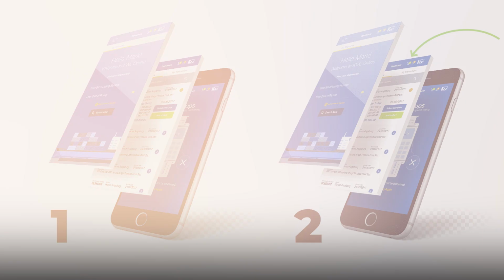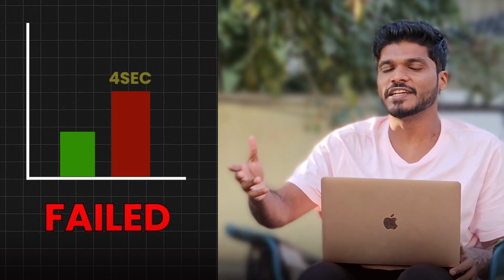LCP Under 2.5s: The Mobile Speed Hack Boosting Ad Campaign ROI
🚀 Struggling with failing SEO campaigns and high bounce rates? Discover how optimizing your LCP (Largest Contentful Paint) score under 2.5 seconds can transform your ads into high-ROI winners!

In this episode, Leo and Payal (10+ years digital marketing experience) break down LCP - the time your above-the-fold content loads. Learn why mobile-first optimization is crucial, PageSpeed Insights measurements, and fixes like font-display: swap, image compression, CDNs.

Perfect for digital marketers, agency owners running Google Ads/SEO in India.

⏰ Timestamps:
00:00 Intro & Welcome Back
00:41 What is LCP Score?
02:21 Measuring LCP in PageSpeed Insights
03:30 Why Mobile LCP Matters for Ads
04:29 Above-the-Fold Optimization
05:07 LCP Benchmarks (2.5s = Good)
05:42 Fix Custom Fonts (font-display: swap)
06:46 WordPress Font Plugins
07:09 Image Compression + CDN Setup
08:14 Check Your Score + Outro [conversation_history:4]

🔥 Key Takeaways:
- LCP under 2.5s = better Google rankings + lower bounce rates
- Use system fonts or font-display: swap (no custom font delays)
- Compress images + Cloudflare CDN = instant speed gains
- Test every ad landing page - poor LCP kills conversions!

✔️ COMMENT your LCP score below!